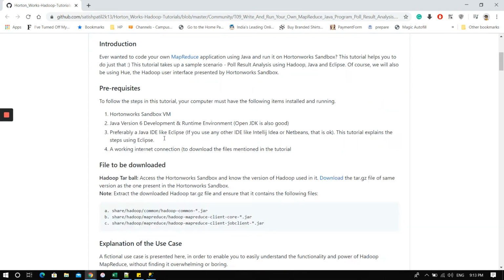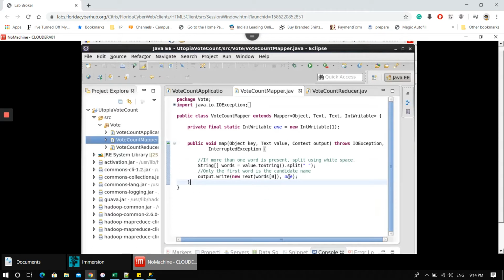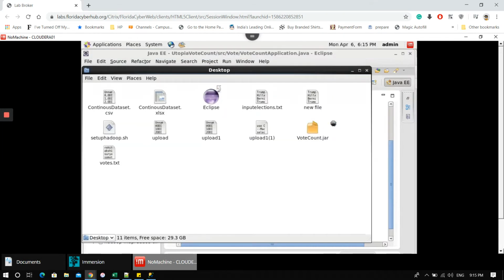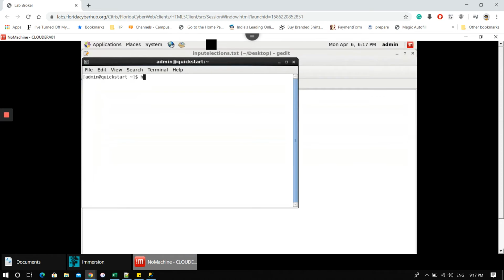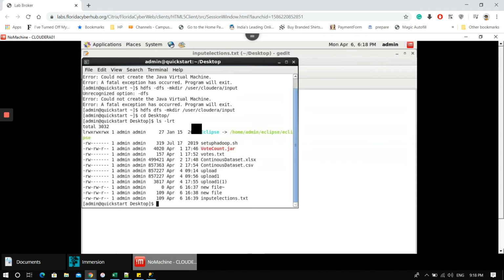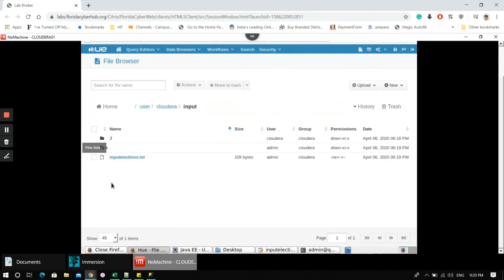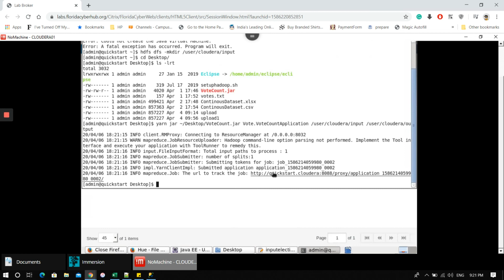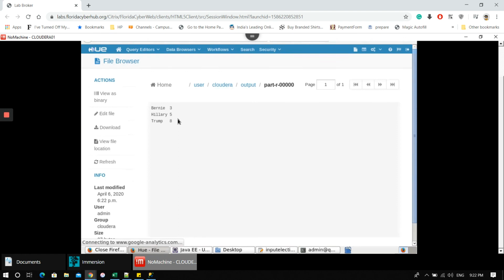MapReduce Java Program using Hadoop and Eclipse.